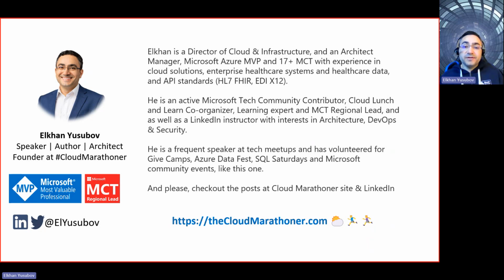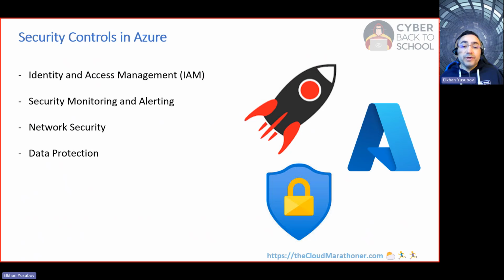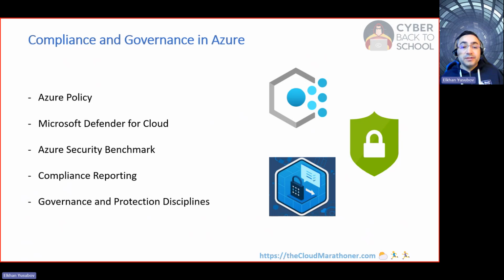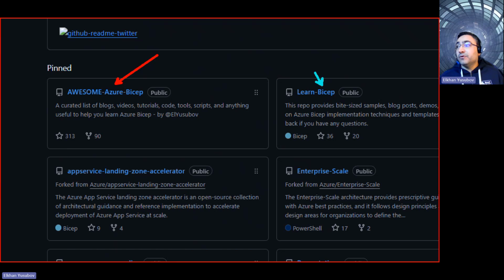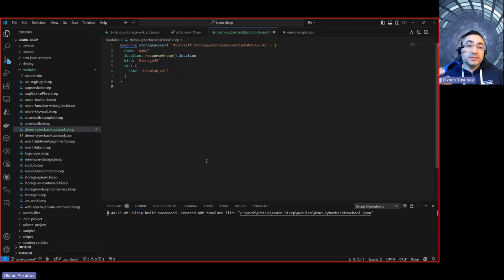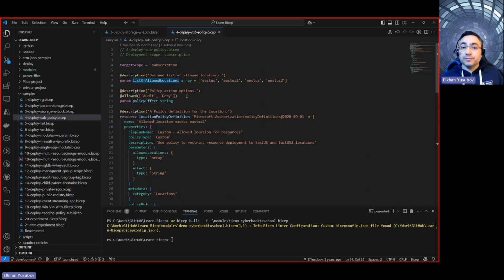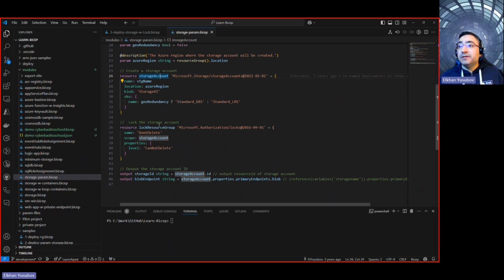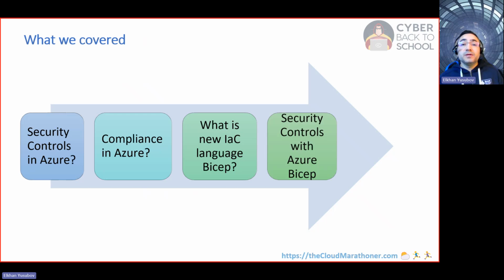How to Keep Your Security Posture Compliant While Managing Your Security Controls with IAC?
In this session, we will dive into managing security controls and maintaining compliance in your Azure environment using Infrastructure as Code (IaC) with Azure Bicep. The session is tailored towards new learners, students, cloud engineers, architects, and security professionals who are interested in automating and enhancing their security via code in Azure.

We will focus on the following learning objectives with demos:
- Security Controls in Azure
- Compliance & Governance in Azure
- Understanding and using Azure Bicep
- Managing Security Controls with Azure Bicep
- Setting Azure policy and assignments
- Defining locks on resources and enforcing location policies
- Demos
- Learning references for you.

At the end of the session, you will have some understating of Bicep language and how to enhance your security and compliance via code using Azure Bicep!

00:01 | Introduction
01:49 | About Speaker
03:07 | Agenda - What we will cover?
04:21 | About open position at T-REX Solutions
06:16 | Security Controls in Azures
11:31 | Compliance and Governance in Azure
15:17 | What is Bicep language?
17:25 | Relationship between Azure Bicep and ARM
19:16 | Demo - initial look into Azure Bicep on VS Code
28:41 | Security resources with Azure Bicep
29:26 | Demo – Defining security policies
35:11 | Demo – Modular code deployment and security
41:12 | Learning resources
41:48 | Applied Skills – hands on practice
42:14 | Azure always free resources
42:42 | What we covered?
43:24 | Thank you!